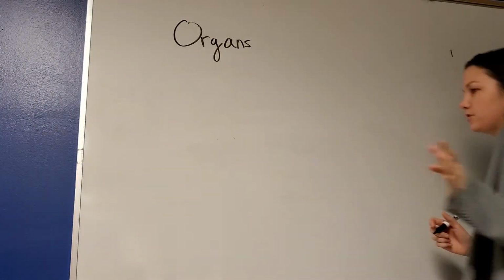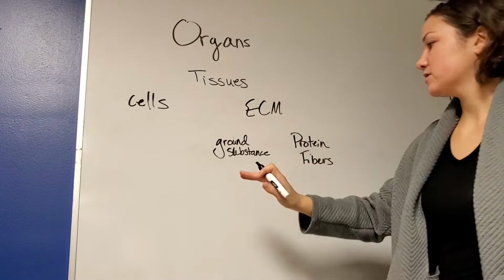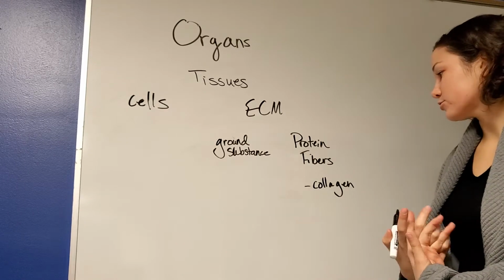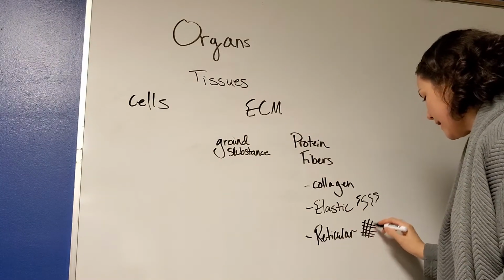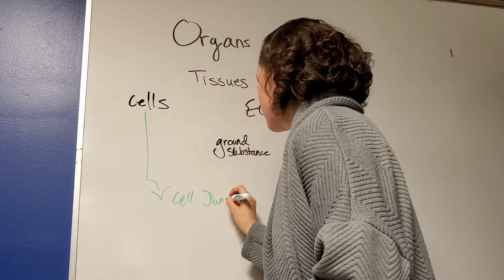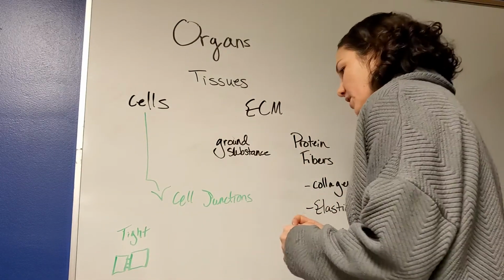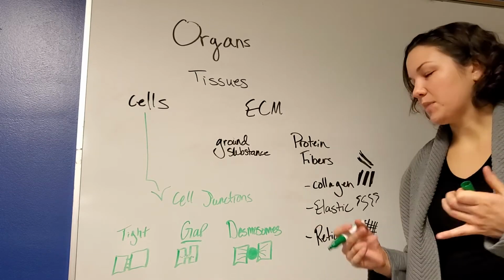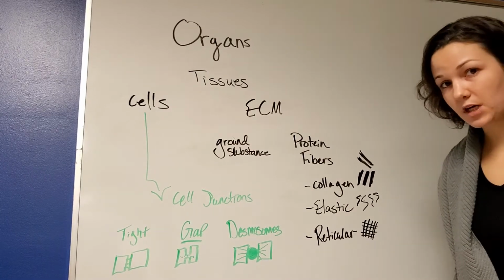Introduction to Histology Unit